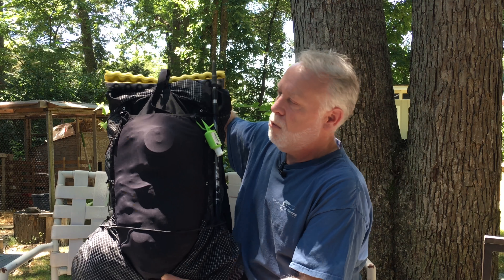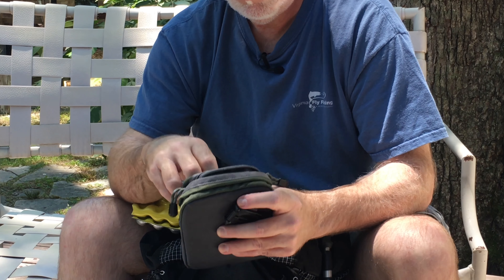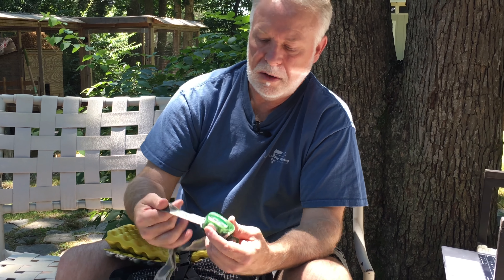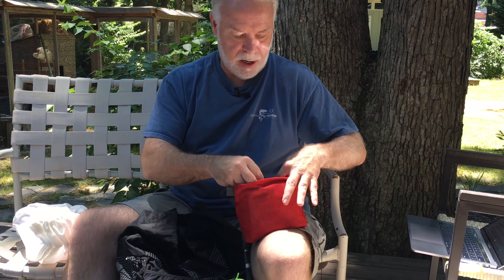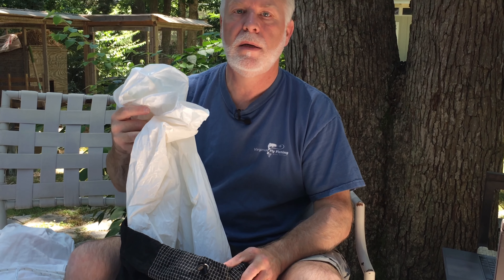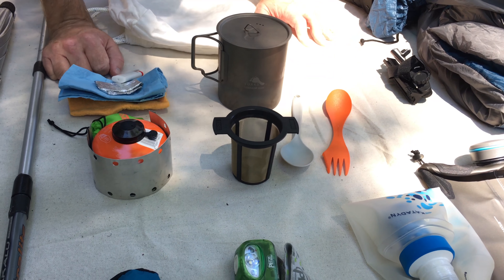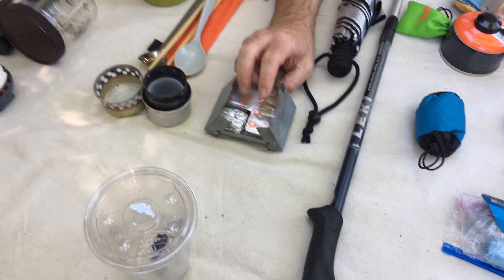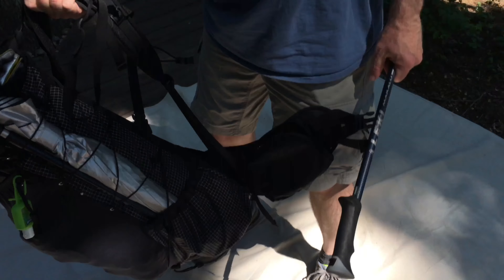Summer Backpacking Loadout 2018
This video is about my lightweight Summer loadout for 2018, with a brief description of my fly fishing gear and other specialty items. I'm not UL, nor am I trying to pack like a "thru-hiker".  This is however a lightweight loadout.  I think I'll be retiring my Fancy Feast stove for good and going stoveless on some trips, taking a canister stove, or Esbit solid fuel.  There were too many occasions of this DIY alcohol stove over-pressuring, and spilling burning alcohol...and my pot.  I hope this is helpful and interesting.